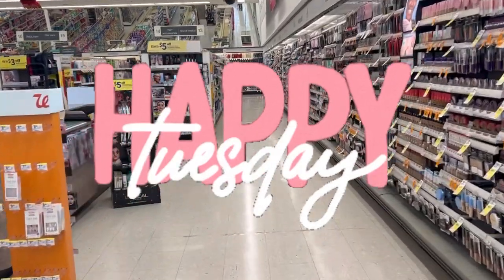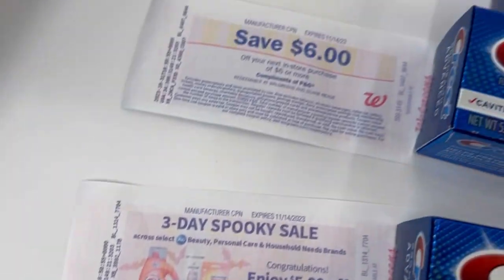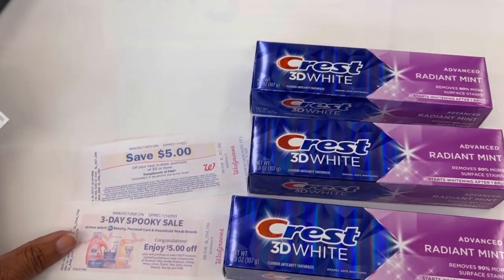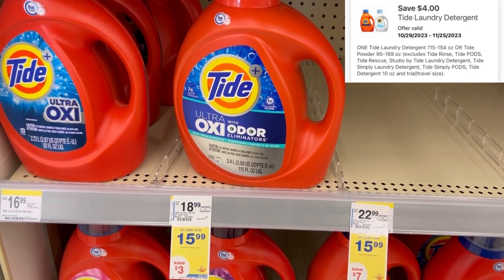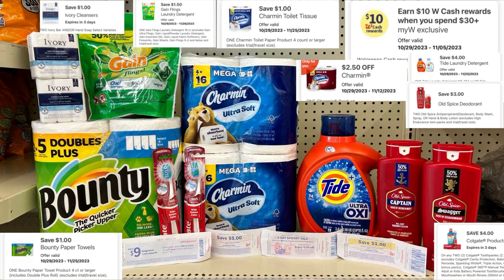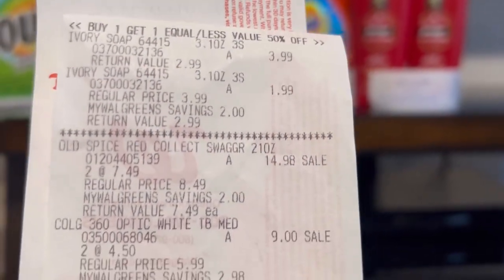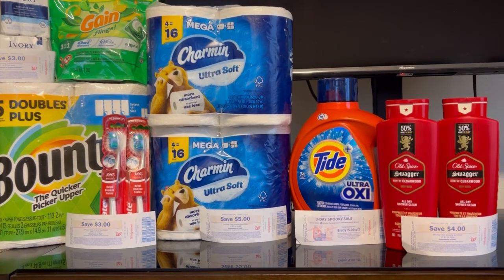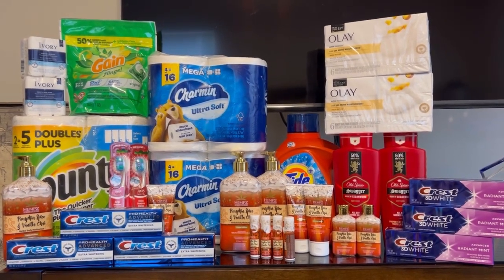Loads Of Walgreens Spooky Deals 10/31 (10/29 - 11/4)